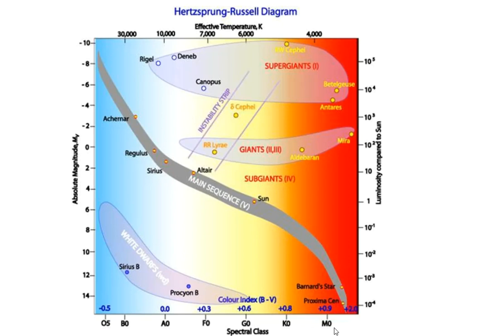9/4/2019 12:14:09 AM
HR diagram explained